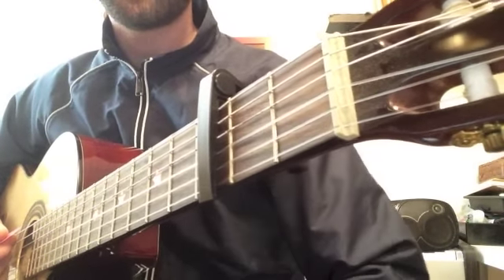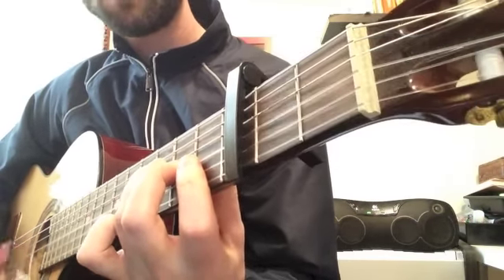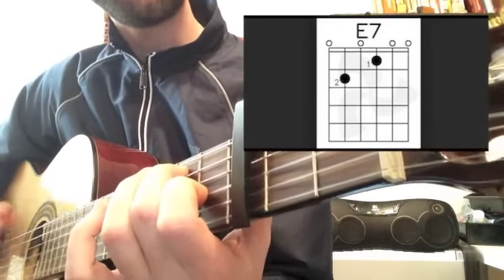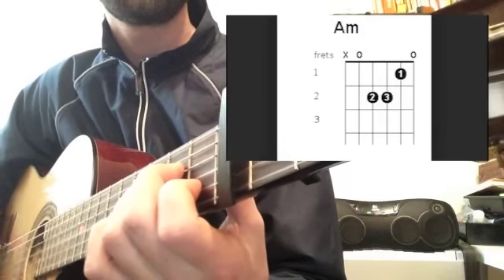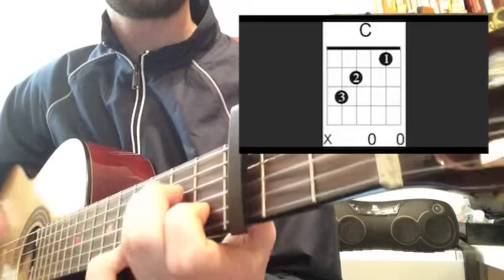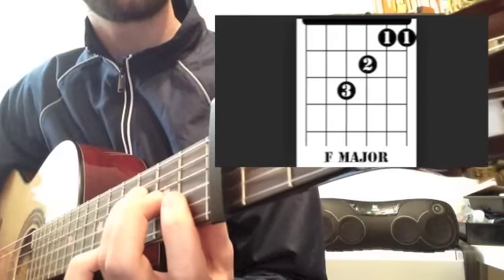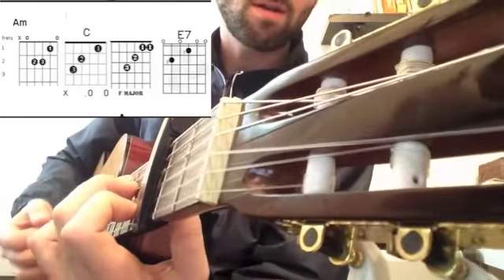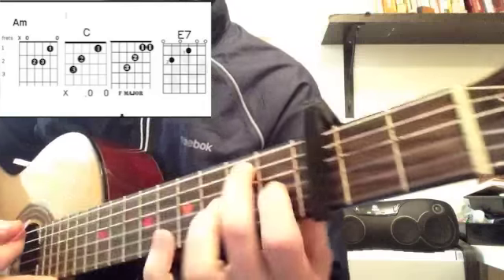Crazy by Gnarls Barkley - Guitar Chords and tips! PS317 Waterside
Waterside Children's Studio School